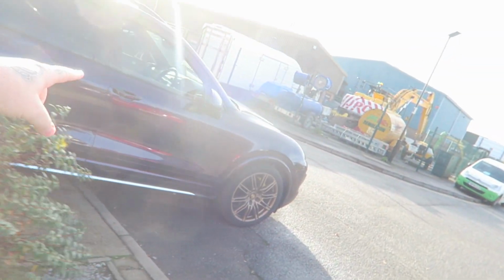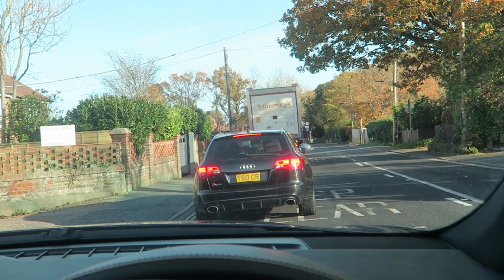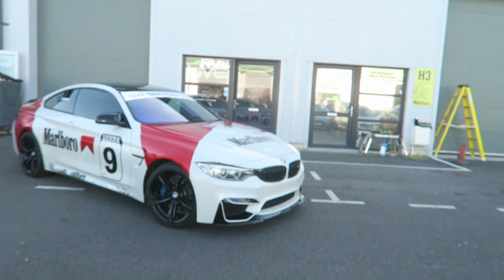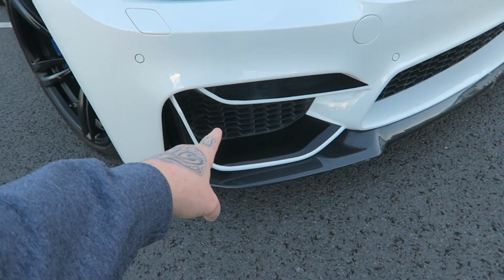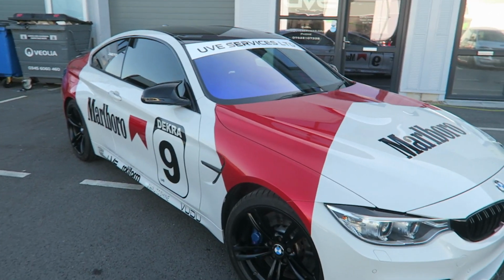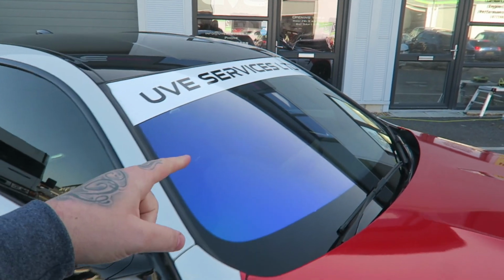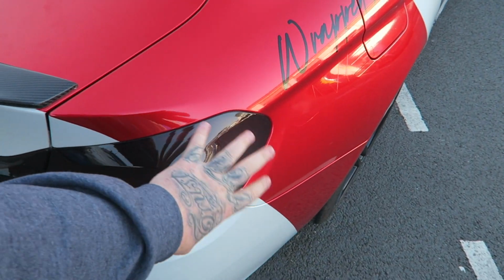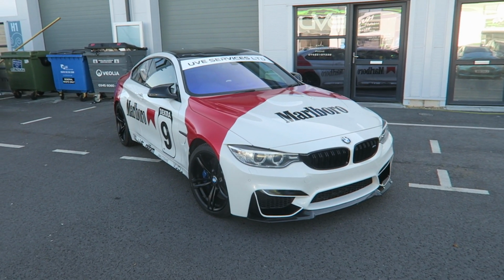BMW M4 GETS MARLBORO E30 RALLY CAR LIVERY **THE REVEAL**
RESELLER PROGRAM, SOURCING & RETAIL - AFTERMARKET ARBITRAGE

Music;

Music;